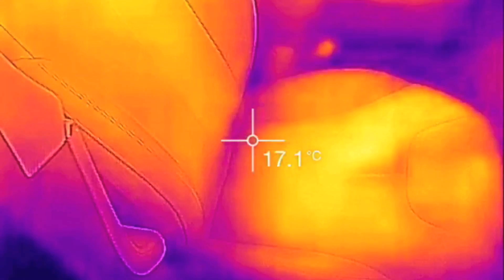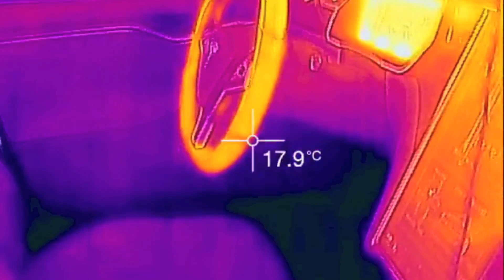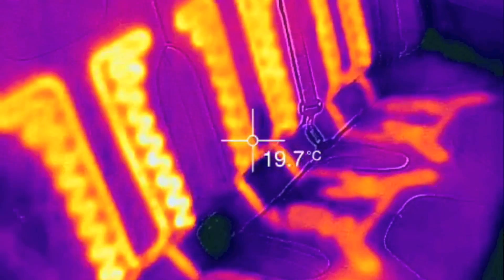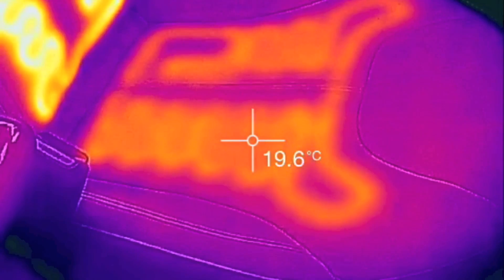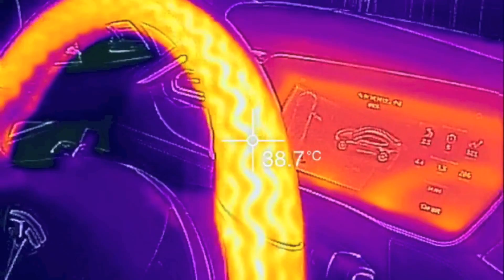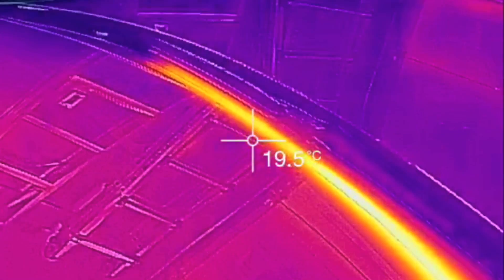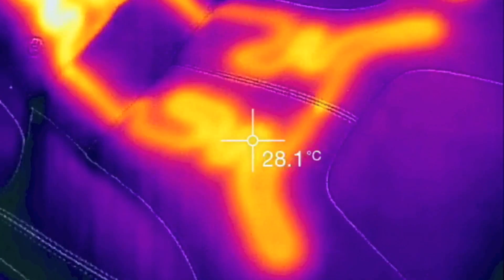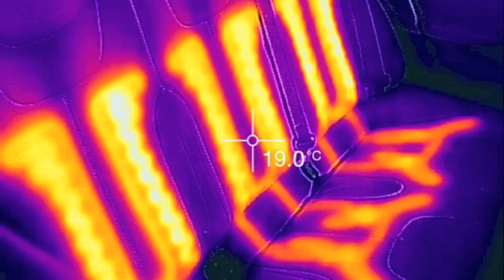Tesla Model S Heated Seats Subzero Weather Package [Infrared]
The FLIR camera I used

I use an infrared camera to show you how well the heated seats, steering wheel, and wiper area works on the Tesla Model S. I imagine the Model X is similar.